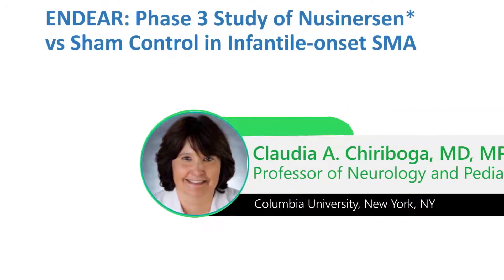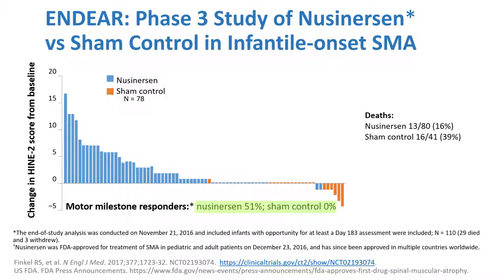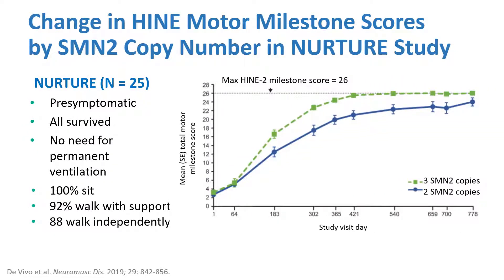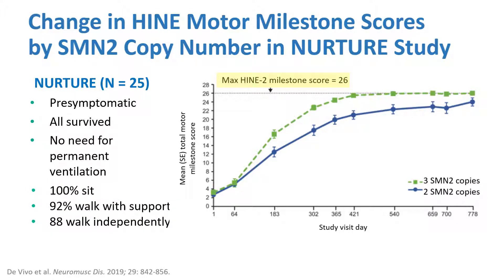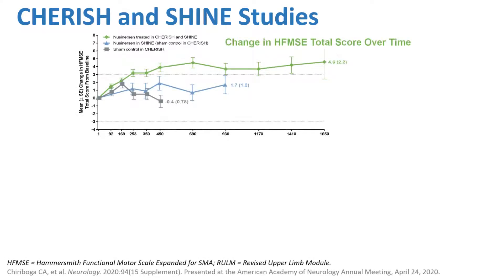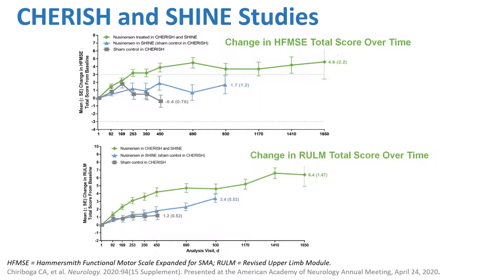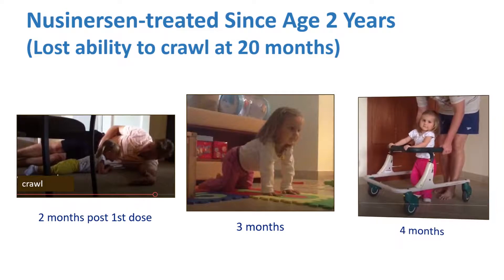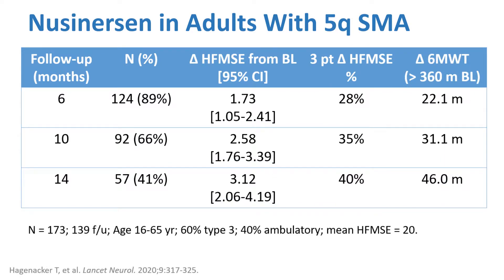Nusinersen Clinical Trial Data